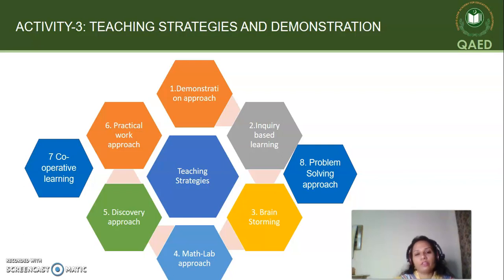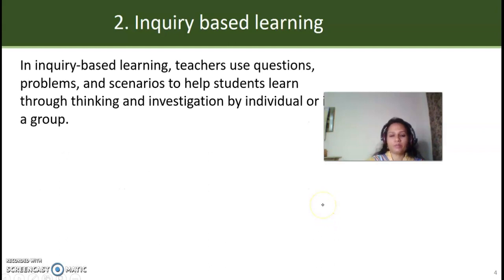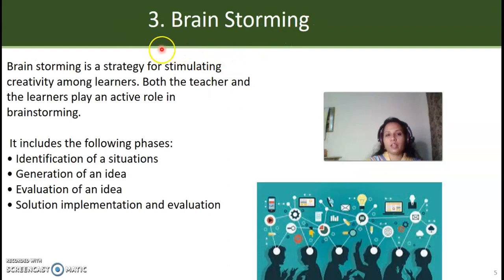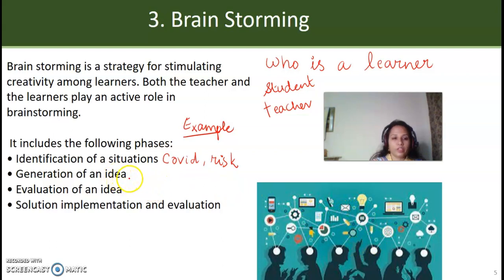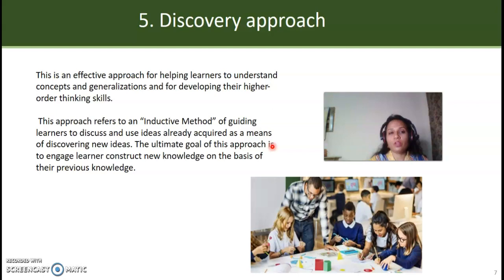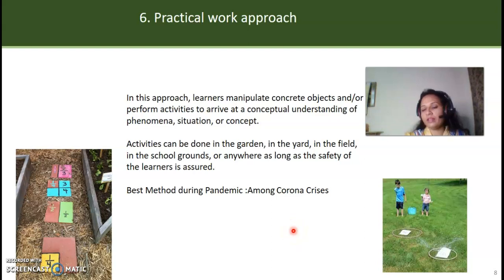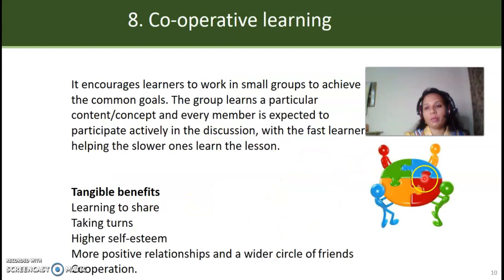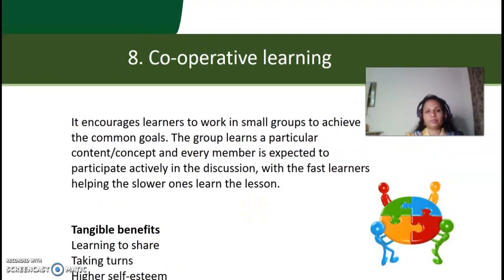Teaching Strategies: Activity 3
An Information about the 8 teaching Strategies, explained through examples.